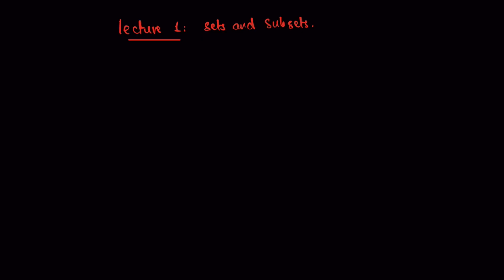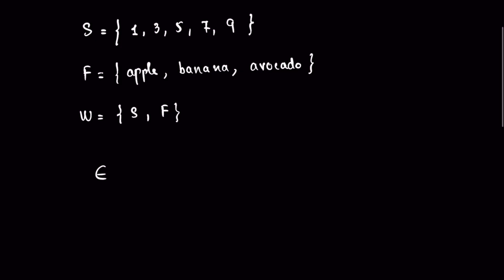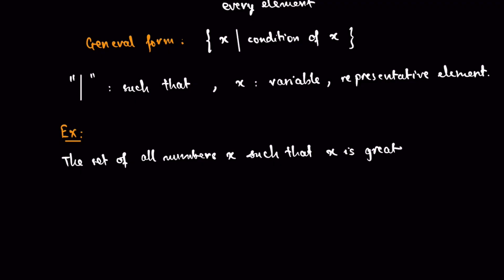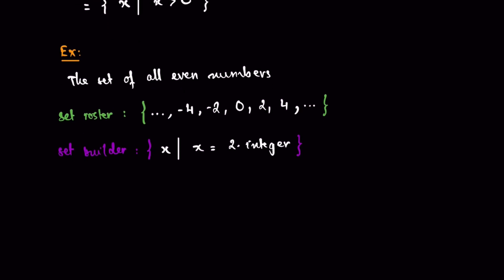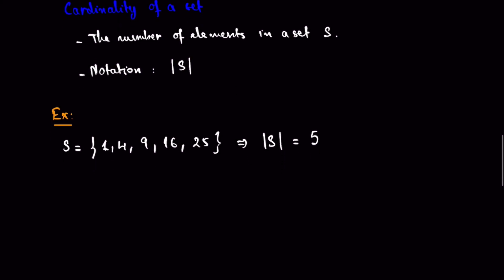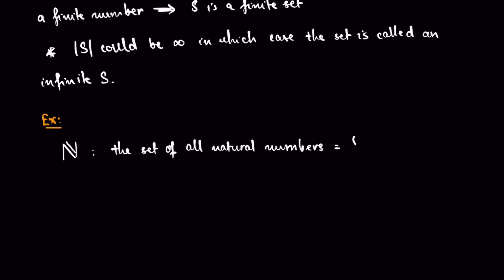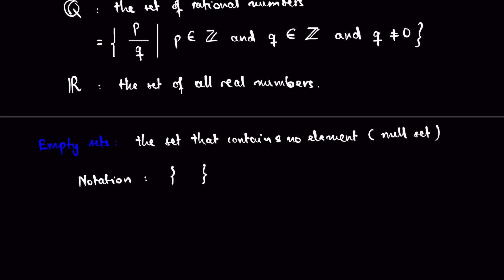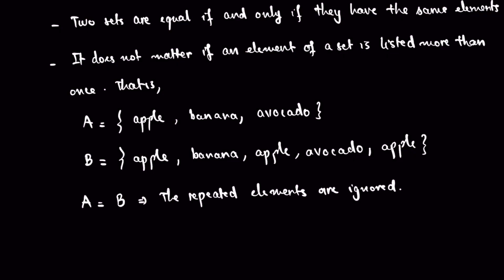L1a - Sets and Cardinality - Discrete Mathematics